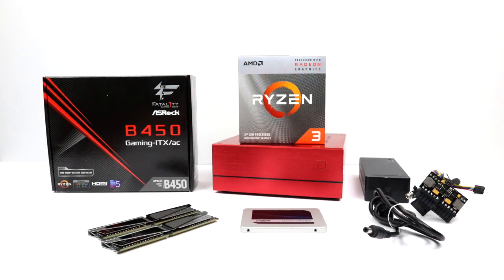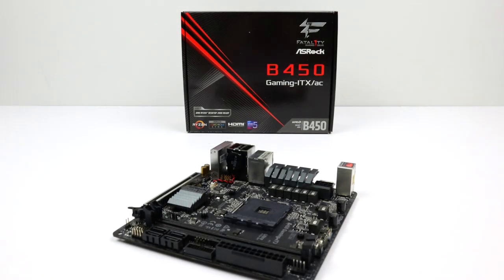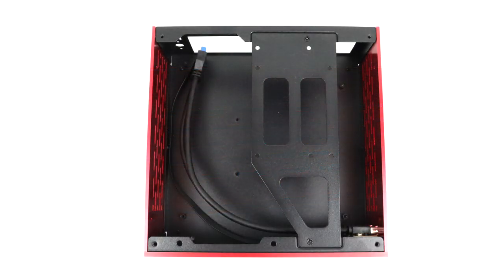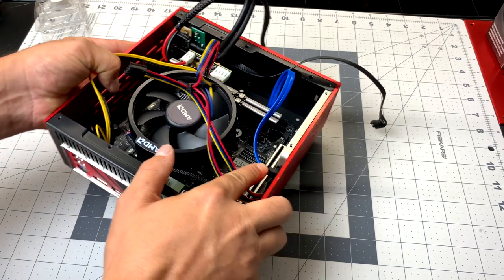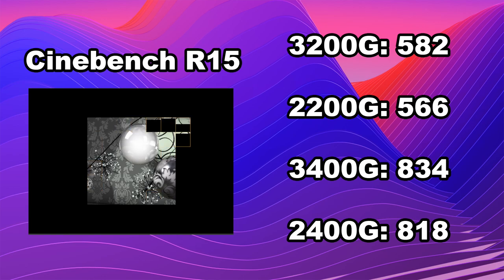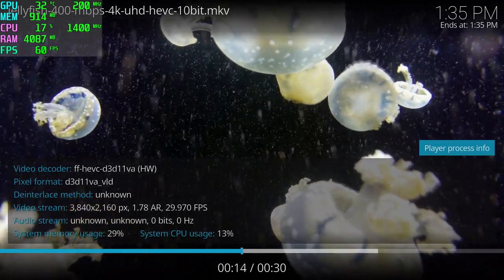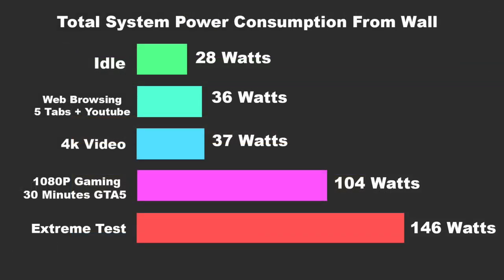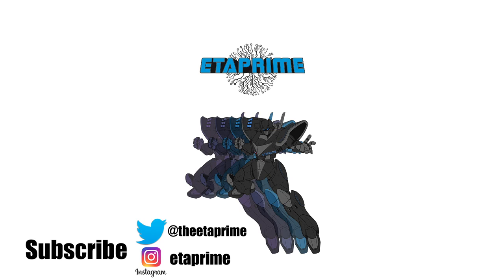Ryzen 3200G Super Small Form Factor Build - Gaming Media Emulation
The Ryzen 3 3200G is great for building a super small form factor Gaming, 4K Media, Emulation PC1
In this video I build an SSF Gaming PC using the new Ryzen 3200G and the whole system is only 7.9 x 7.9 x 3.3 inches!
This is also kind of my review on the 3200G and if you're interested in the 3400G here’s my review video for that

Parts Used in This build:
Optinal M.2
Pico PSU
12 Volt PSU

Alternative mATX Build
500 watt Power supply

Full Build Specs
CPU: AMD RYZEN 3200G
Ram: 16GB Team Force Vulcan 2 3200Mhz
Motherboard: ASrock B450 Gaming Mini ITX
Power Supply: 150watt Pico
Case: Goodisory A01 Aluminum Mini-ITX
SSD: MX300 500GB

Music Credits-
Artist: TeknoAXE
Song:Mystical Pixels